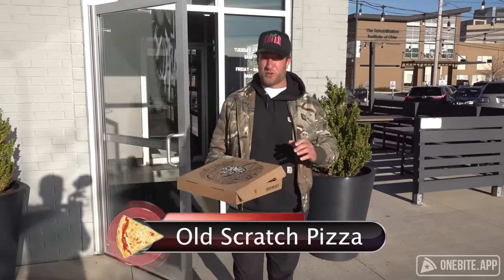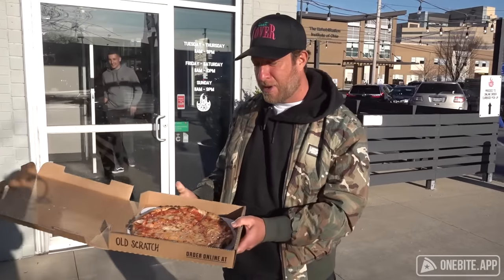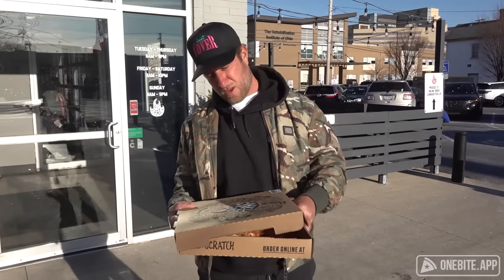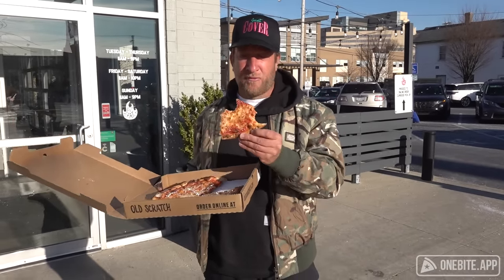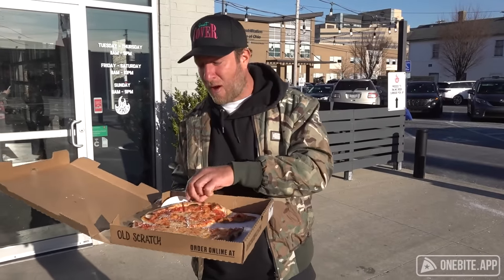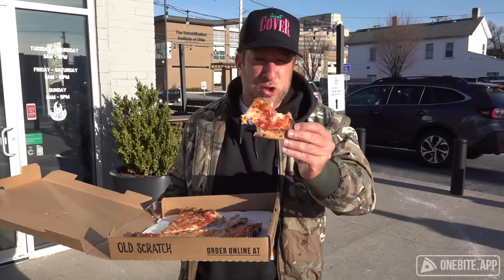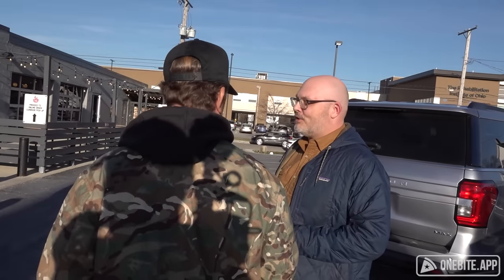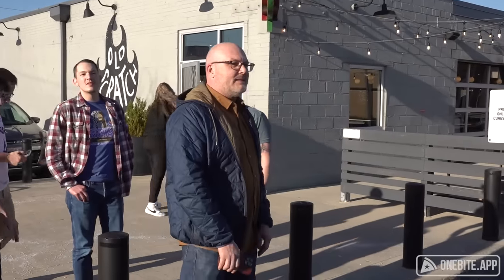Barstool Pizza Review - Old Scratch Pizza & Beer (Dayton, OH)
Dave tries Dayton's most requested pizza place: Old Scratch Pizza.

Download The One Bite App to see more and review your favorite pizza joints